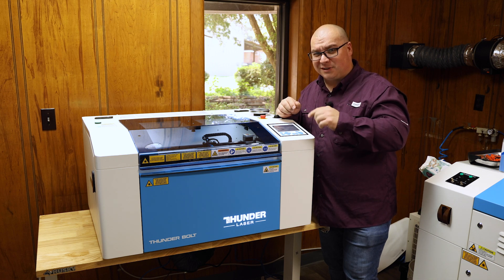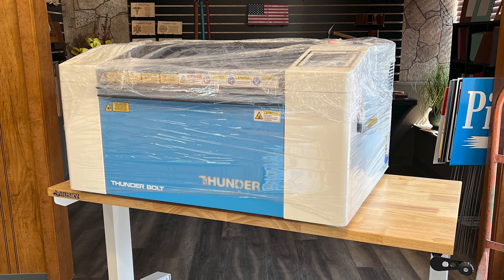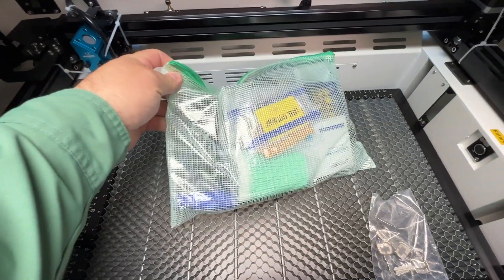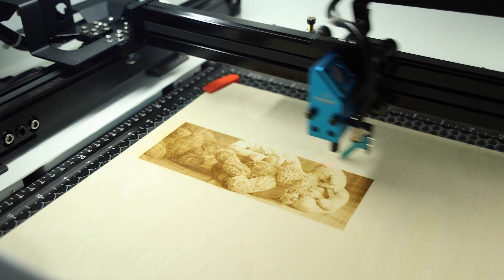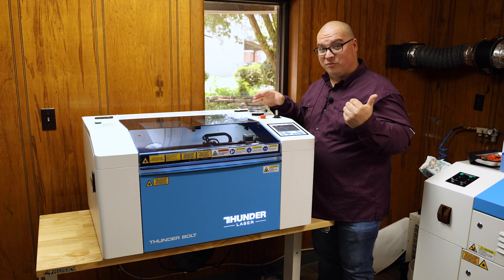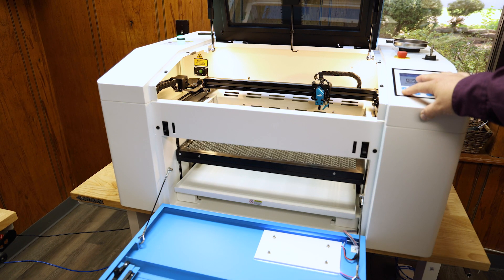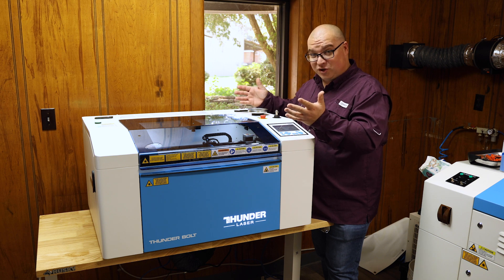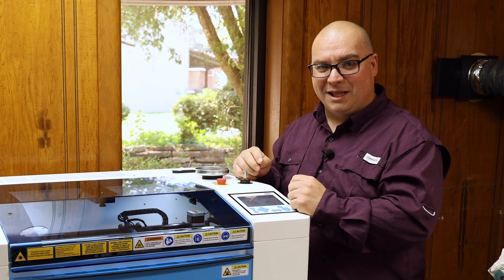5 Reasons The Thunder Bolt Is Replacing Our Glowforge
How about a Glowforge Vs. Thunder Bolt video? We just got the brand new Thunder Bolt. This is the new desktop laser engraver from Thunder Laser. If you are looking for a Glowforge alternative, this might be the solution for you! This machine is great for laser engraving photos since it has an RF metal laser tube!

If you would like to learn more about Thunder Laser,

And if you want to send us something
Malone Custom Designs
Jay Malone
421 SW 2nd St.